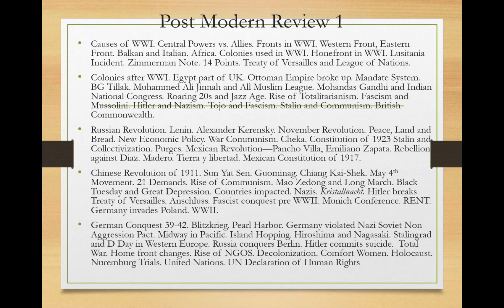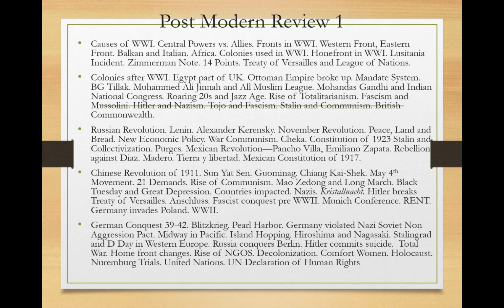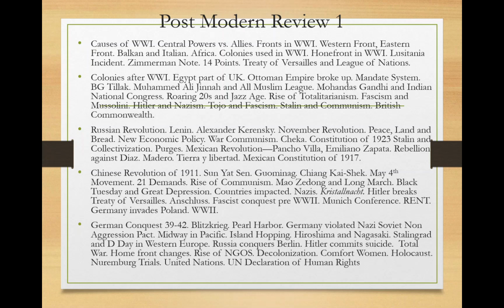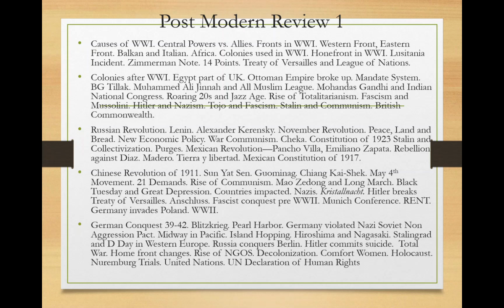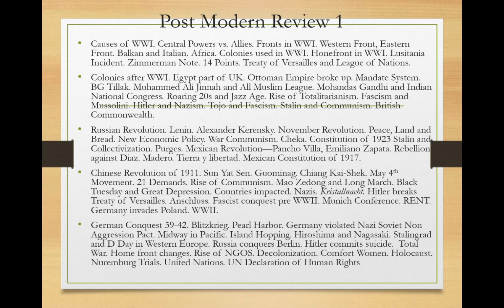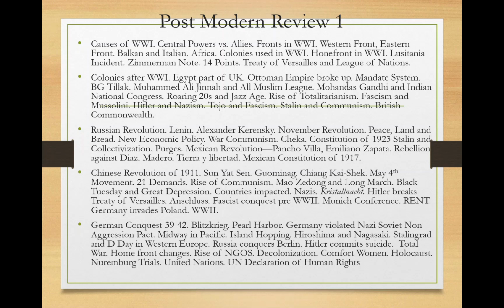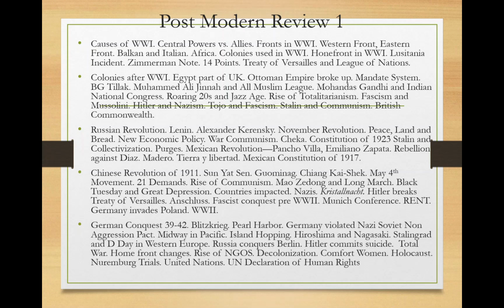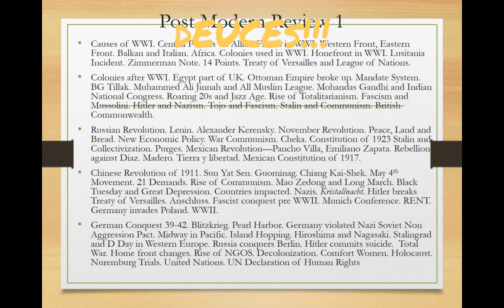Unit 5, Day 8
Contemporary Period, Part 1.